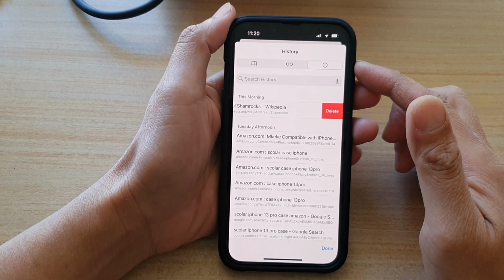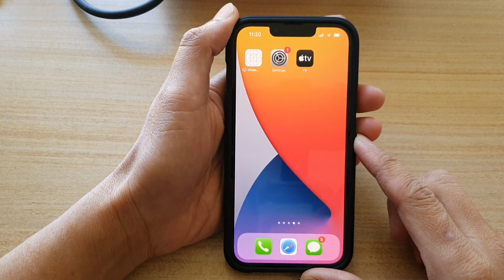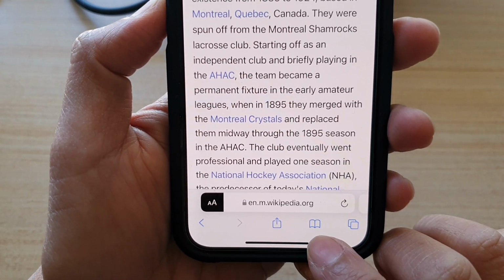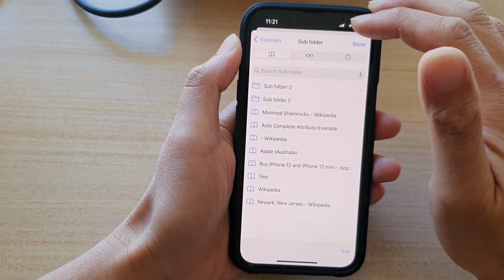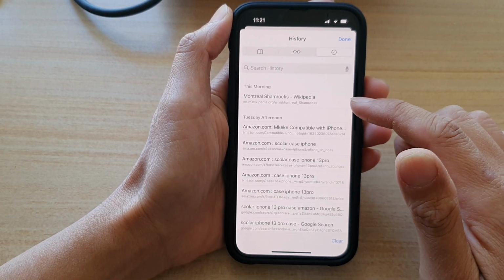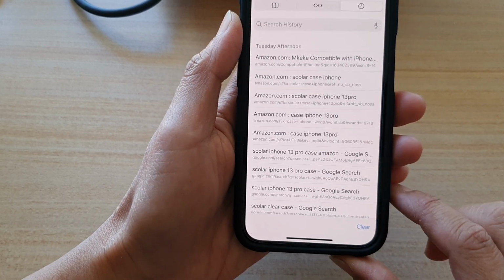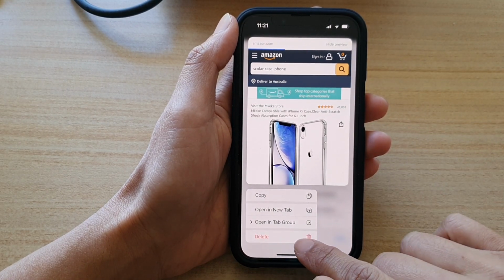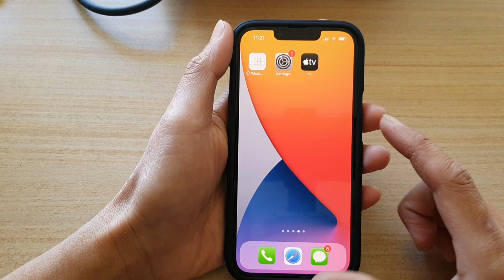iPhone 13/13 Pro: How to Delete Safari Search History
Learn how you can delete Safari Search History on iPhone 13 / iPhone 13 Pro/Mini.